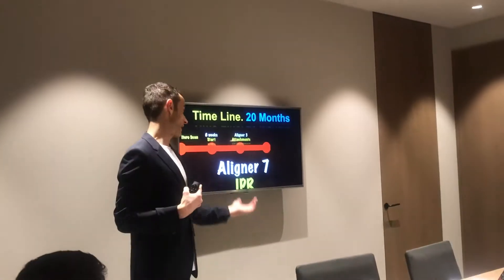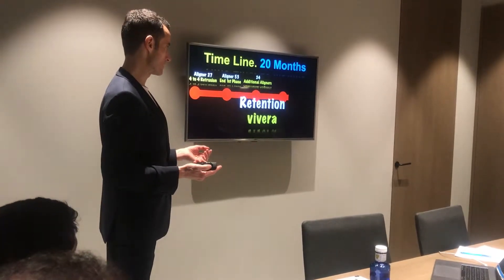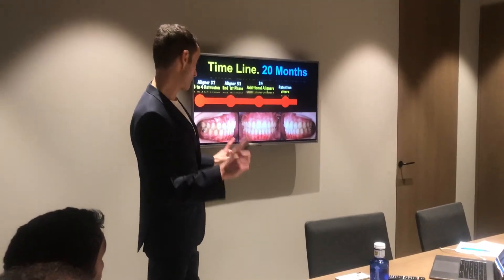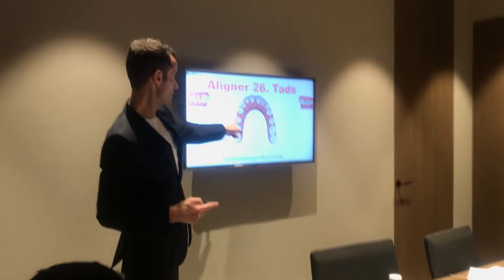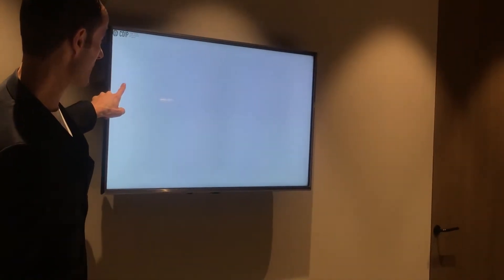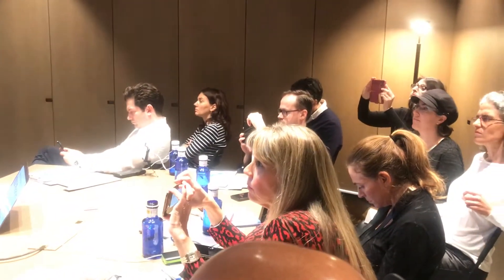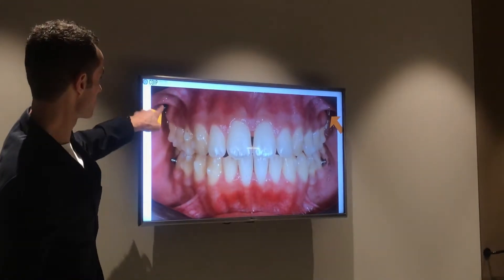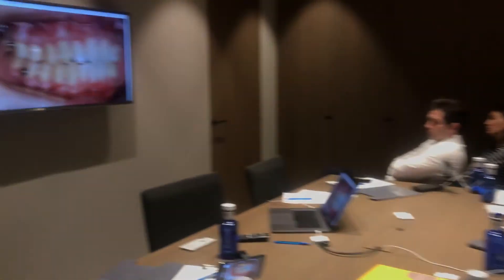In Office Course by Diego Peydro Academy.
El doctor Diego Peydro impartiendo un curso intensivo en la clínica Peydro de Valencia, sw trata de una estancia clínica con 13 doctores, once de ellos internacionales.